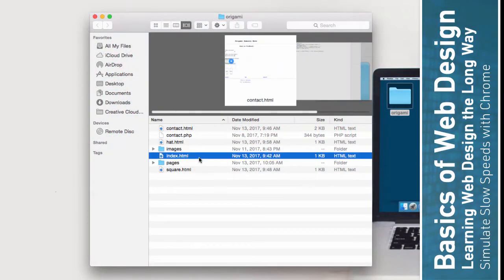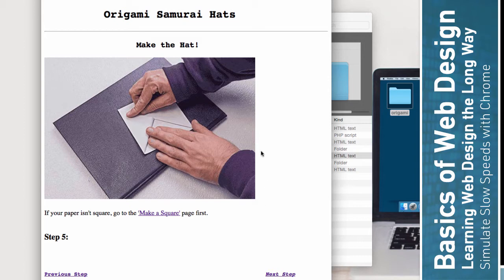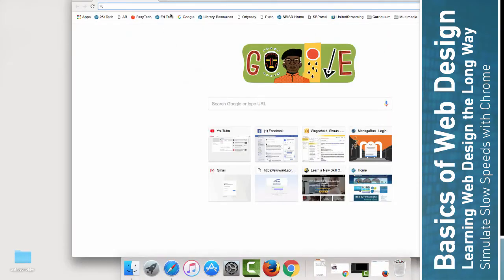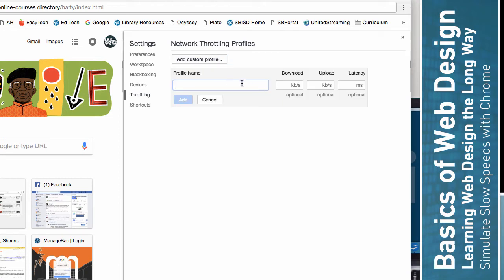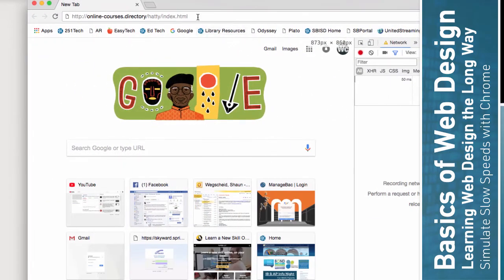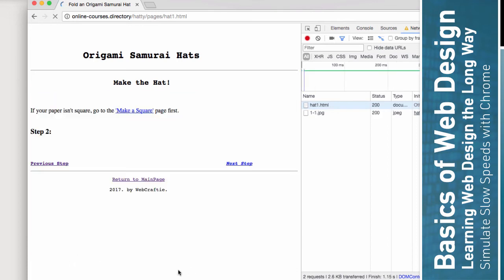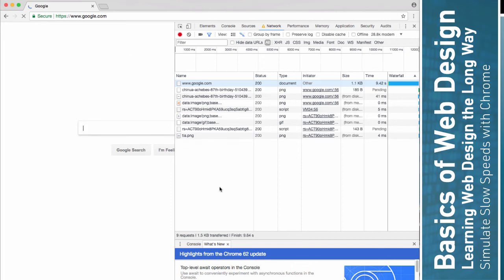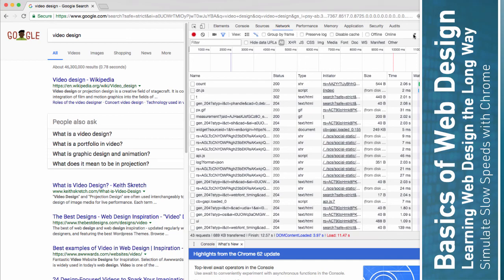Learn HTML: Simulate Slow Speeds with Google Chrome